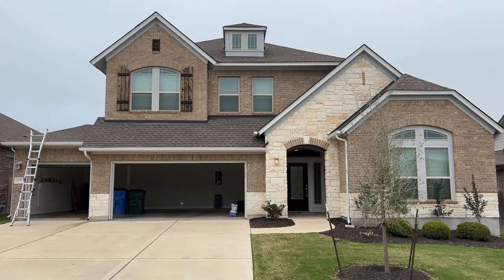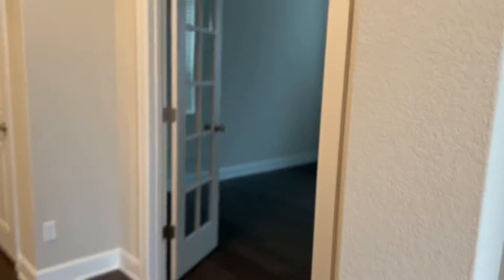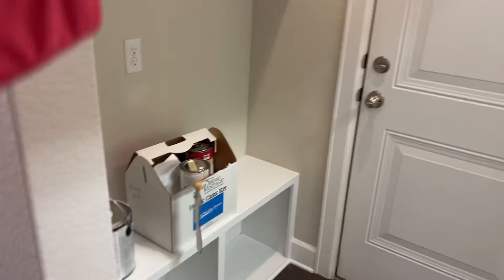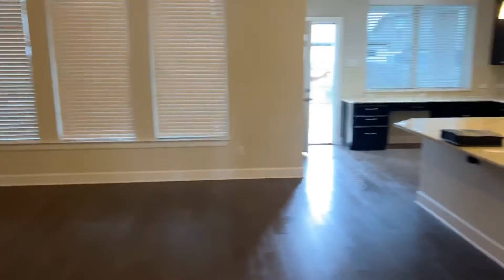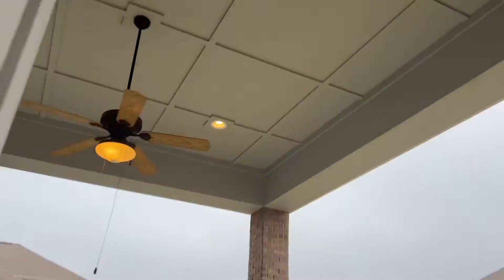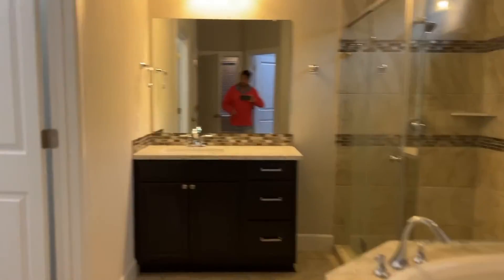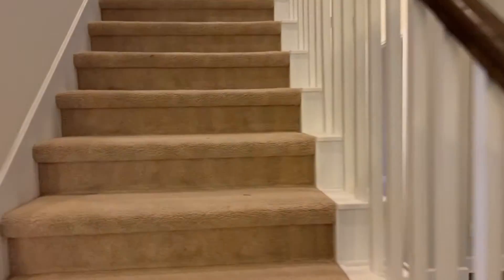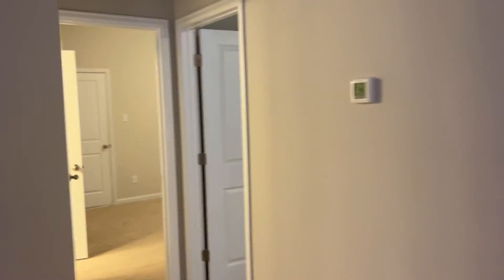20317 Martin Austin Tx 78660